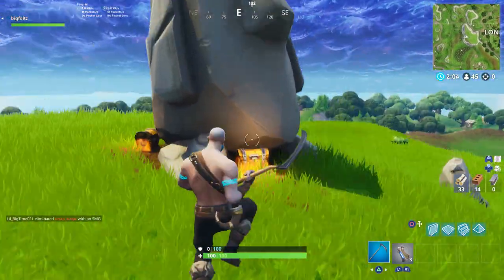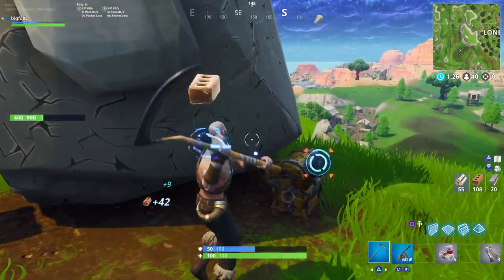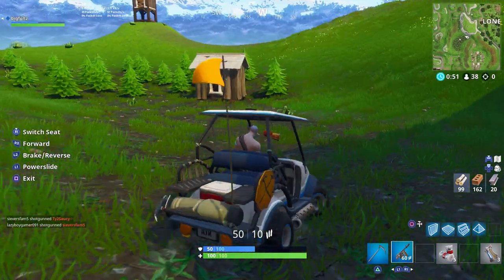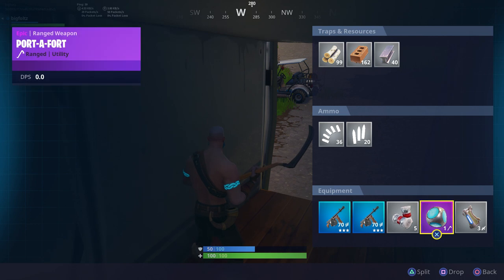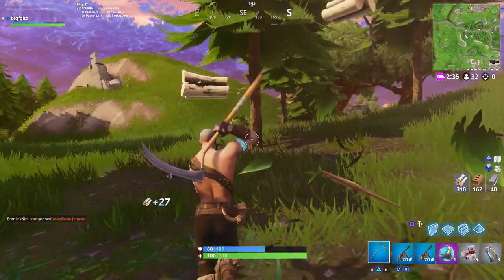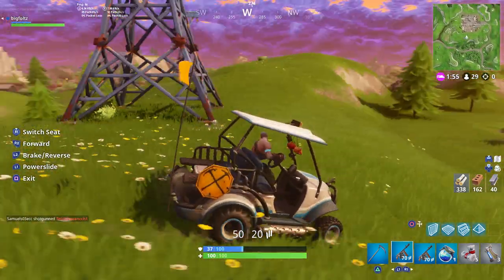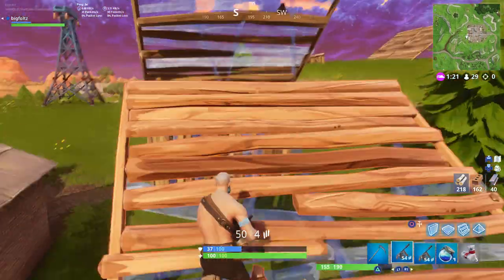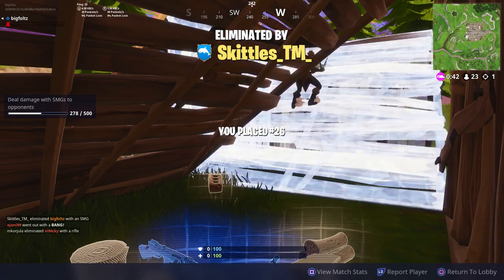"All Terrain Kart Gameplay" *NEW* Fortnite Season 5 Golf Cart! (Fortnite Season 5)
Want Crisp Quality like mine? e.lga.to/DooMClan